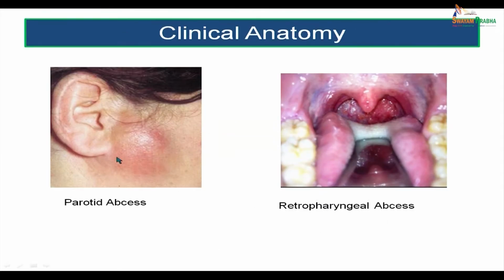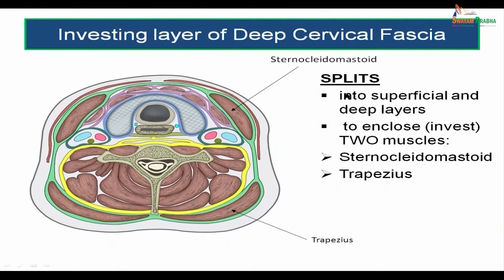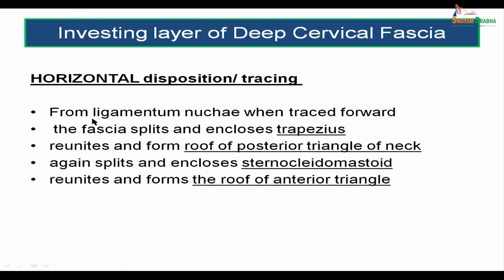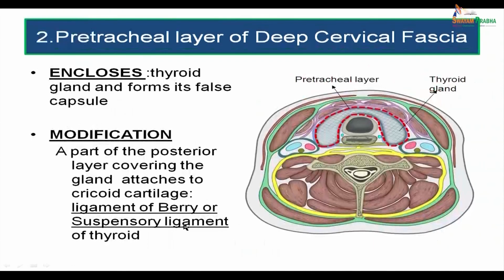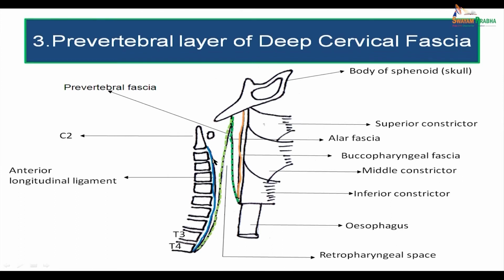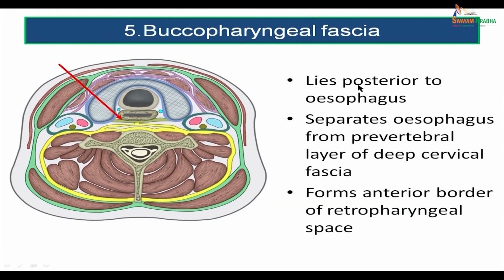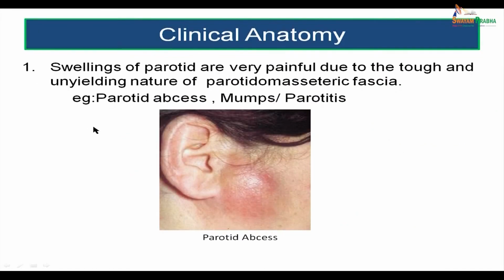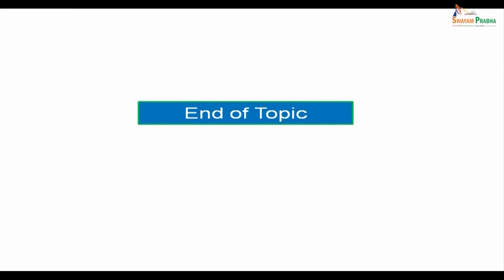Deep Cervical Fascia